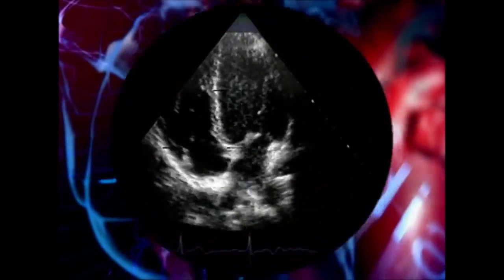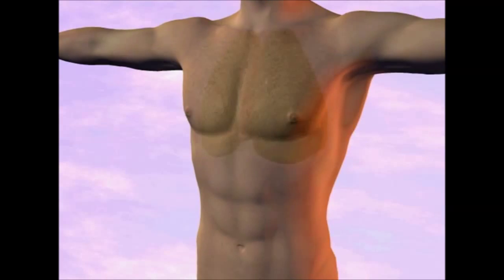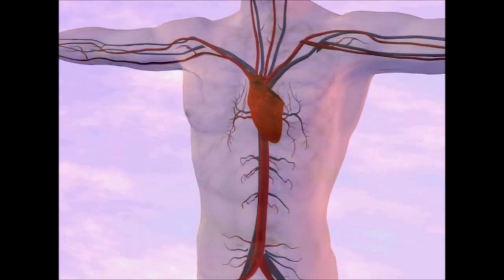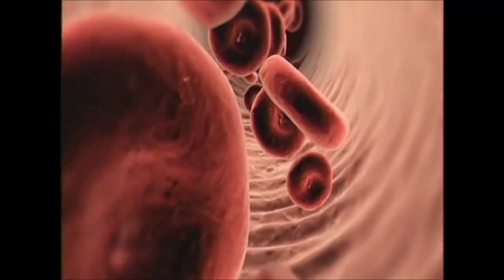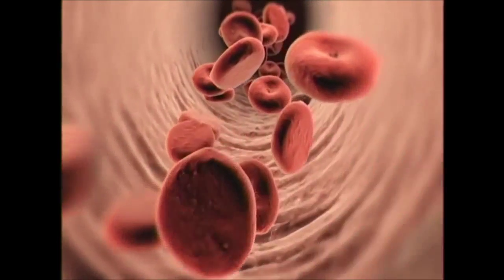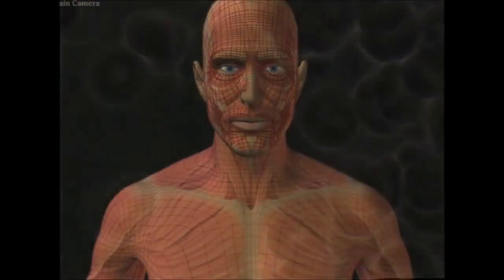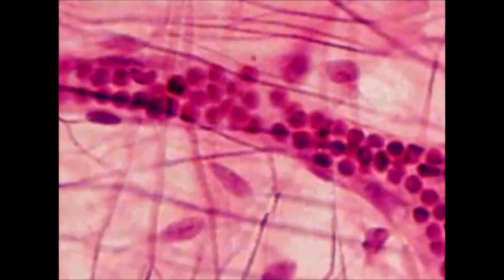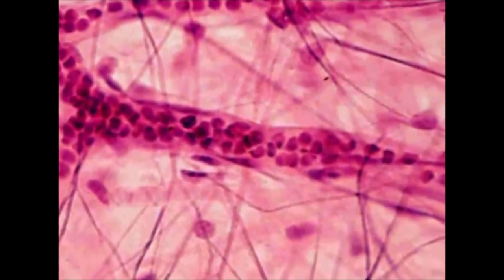Advanced Anatomy & Pathology for Massage Therapists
Pathology is, of course, vital information every massage therapist should know. Sample this video that describes the function and anatomy of each system, corresponding disease and disorders and examples of bodywork techniques that affect each system. Conditions include osteoporosis, shin splints, varicose veins, heart attack, swollen glands, edema, AIDS, stroke, Parkinson's, headaches and fibromyalgia.